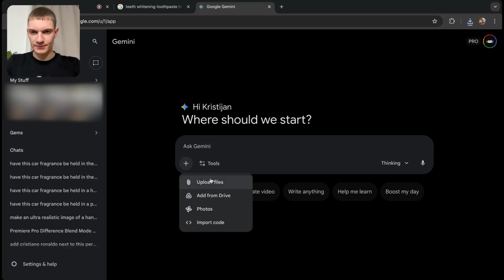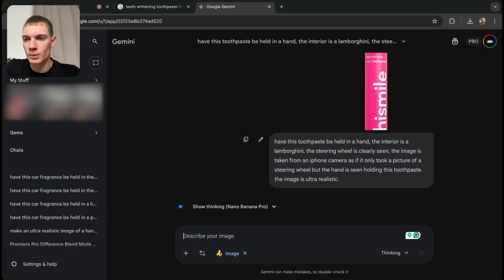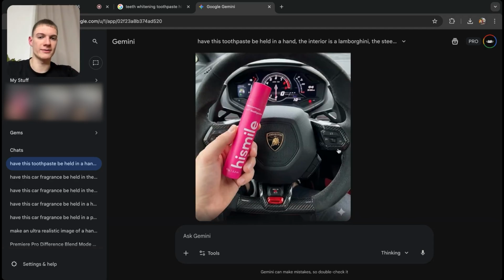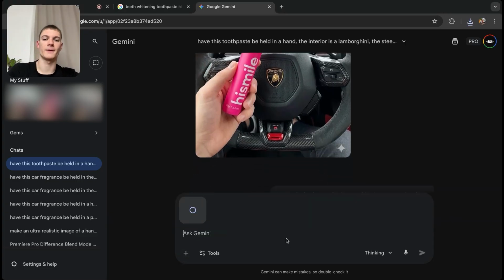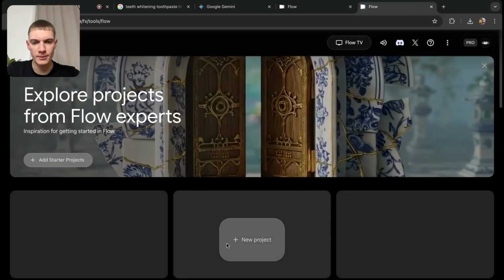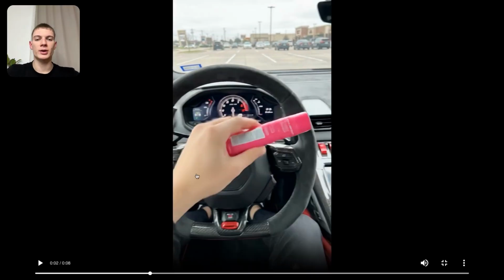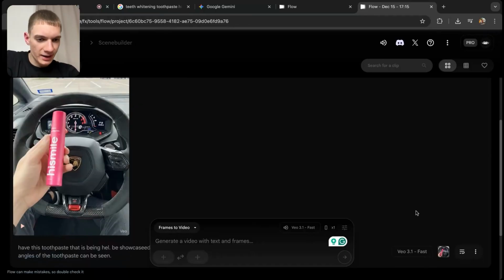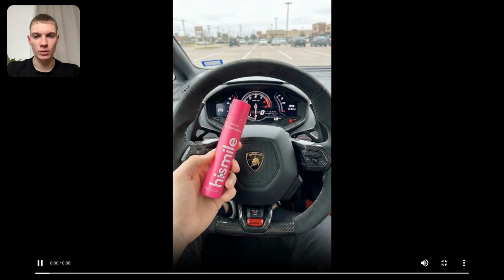How to PRINT a TONE of Content without even having the product (untold method)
Go watch the video below, it's crazy value too 👇